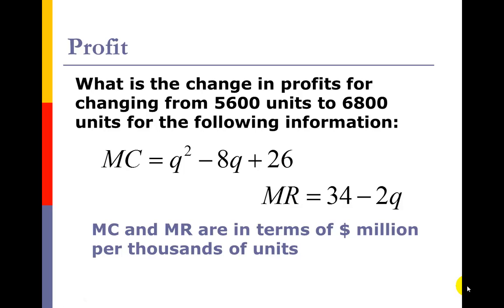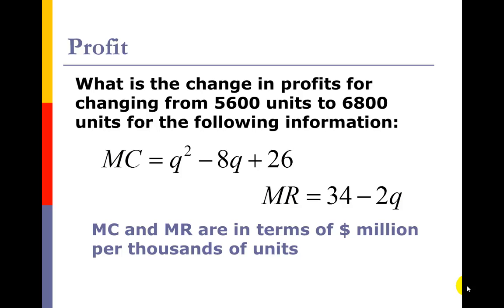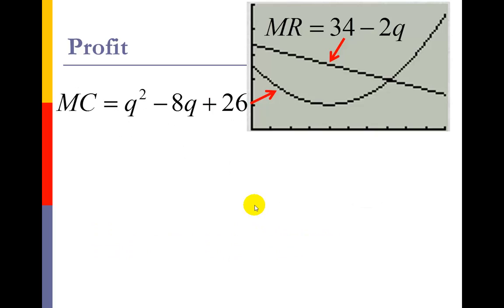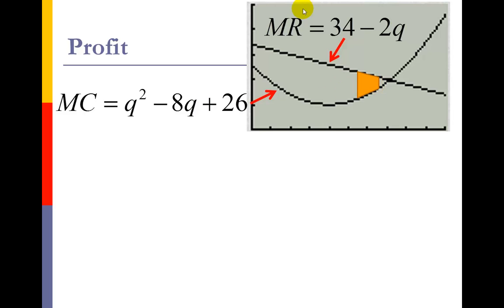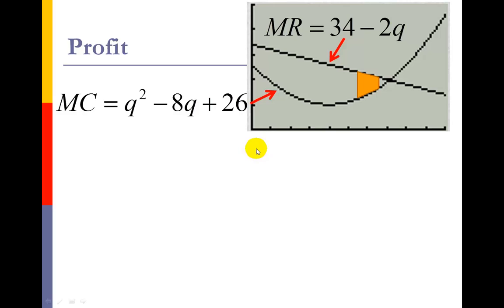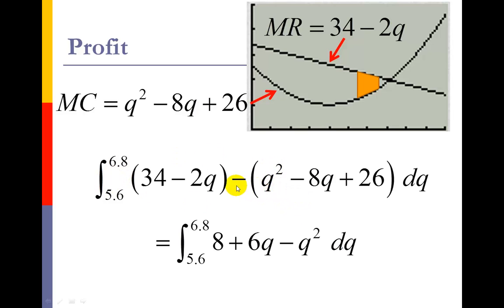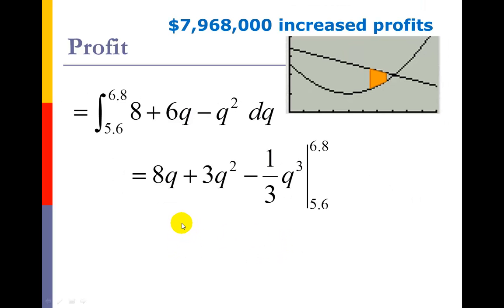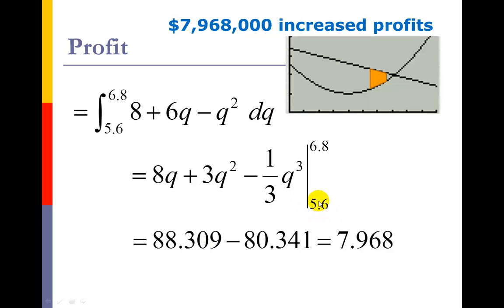Area between two graphs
Change in profit example with finding the area between the marginal revenue and the marginal cost